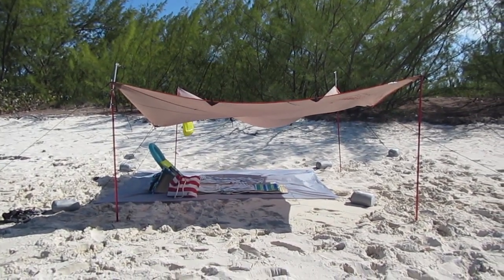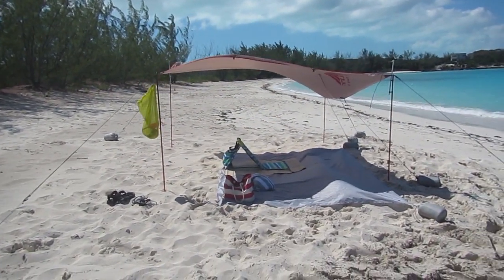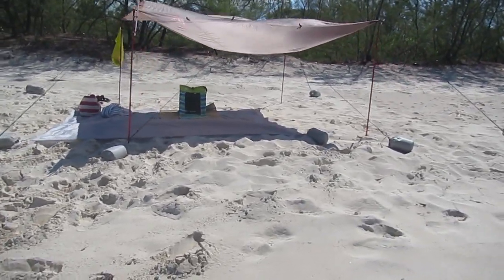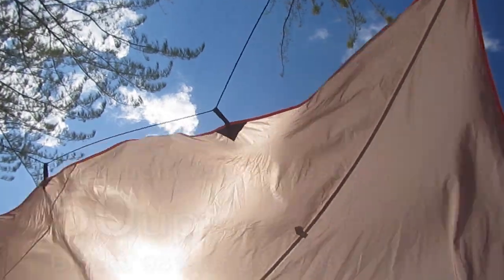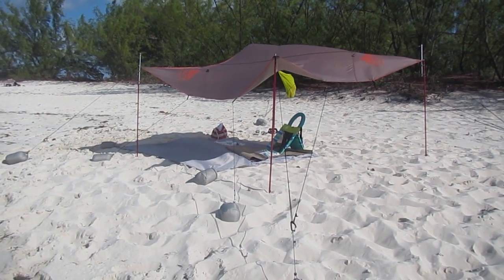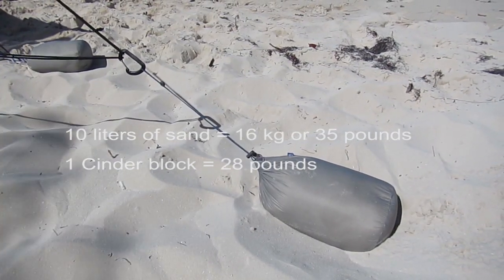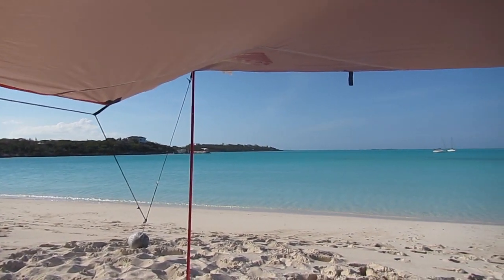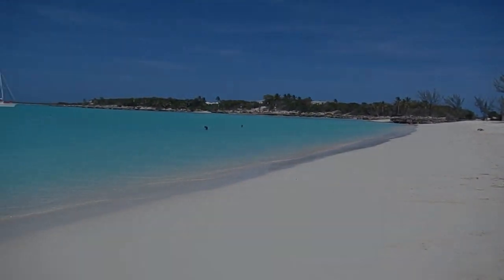The Kelty Noah's Tarp - the Ultimate Beach Shelter/Sun Shade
To find out more about the products in this video

The Kelty Noah's Tarp is the Ultimate Beach Shade/Sun Shelter. We used one for four weeks while on vacation in Exuma, Bahamas and it worked perfectly - even in high winds.

This beach shelter seen in this video includes:
1 nine by nine foot Kelty Noah's Tarp
4 MSR 1.5 meter aluminum adjustable tarp poles
4 ten litre stuff sacks used as sand bags
1 six by nine Scout tarp used as a floor
4 five litre stuff sacks used as sandbags
2 specially constructed MSR tarp pole extension
1 Coleman beach mat chair